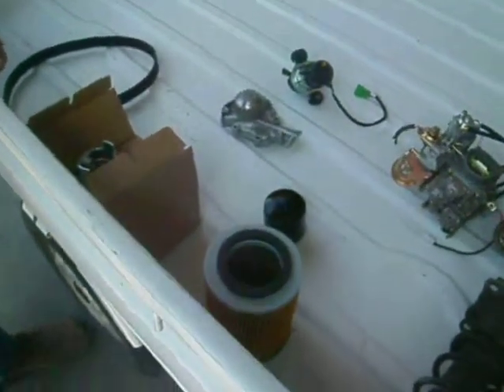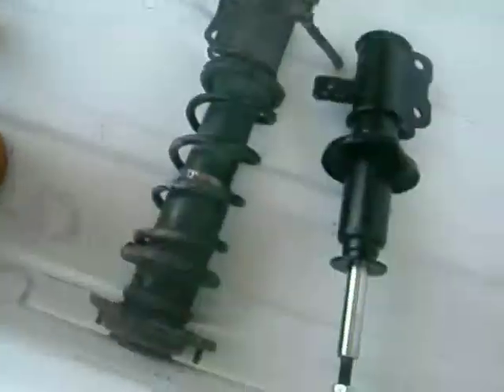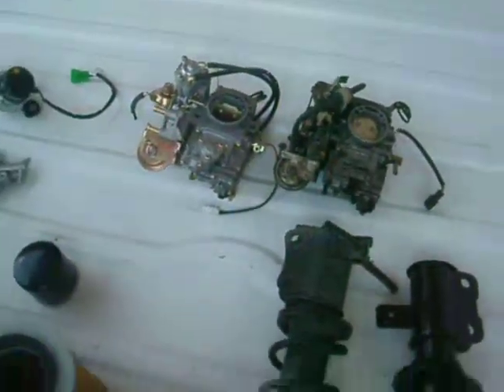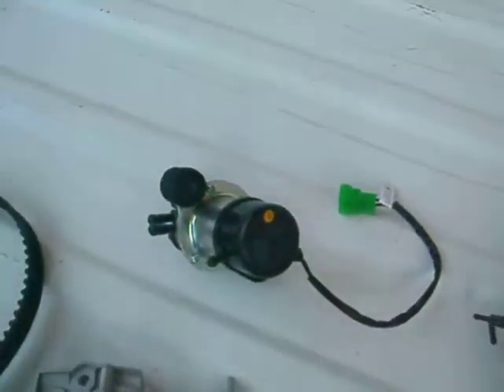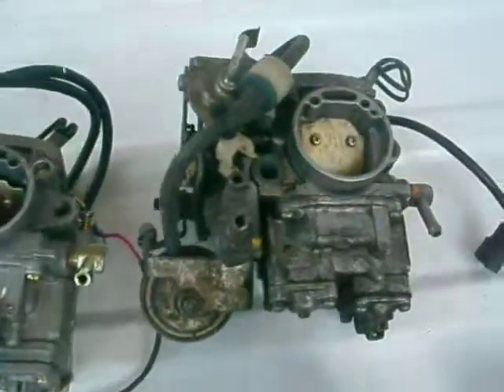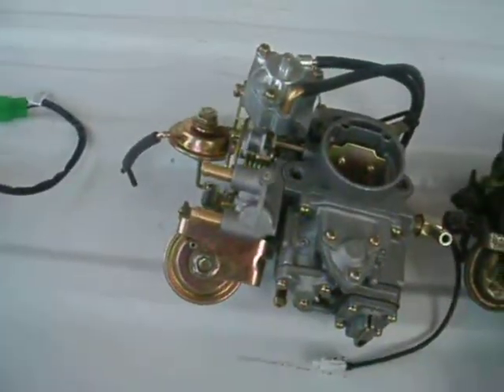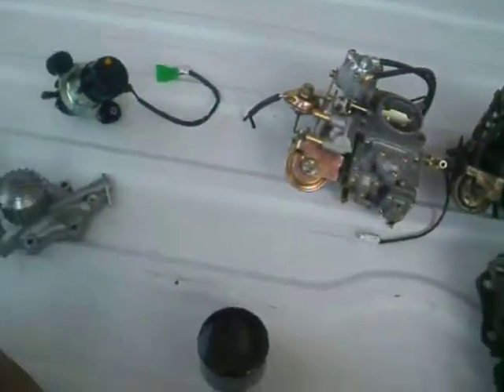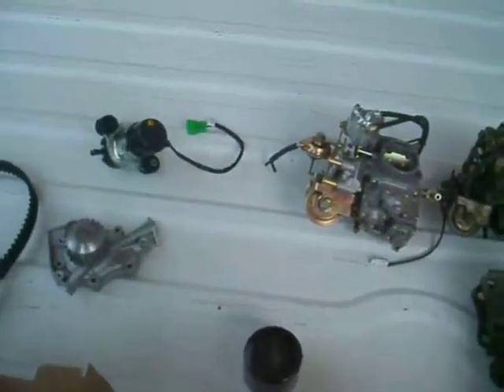Daihatsu Mini Truck Parts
Daihatsu Mini Truck parts by G & R Imports, the largest dealer of Japanese mini trucks and parts in the United States!